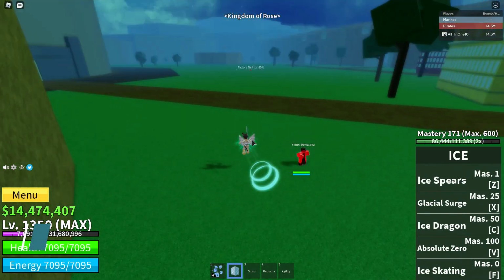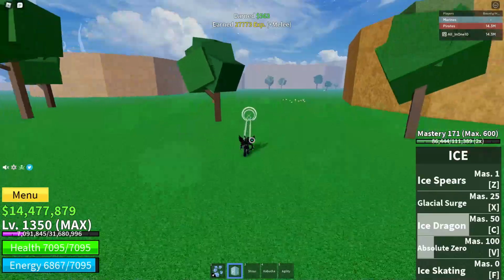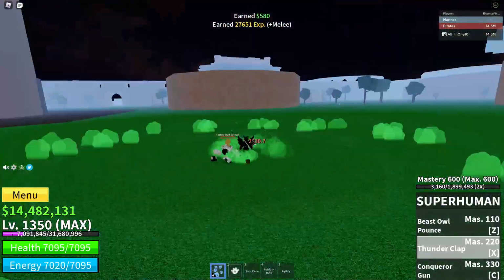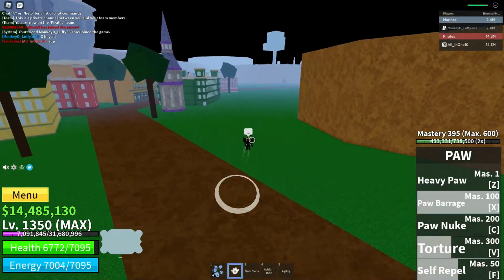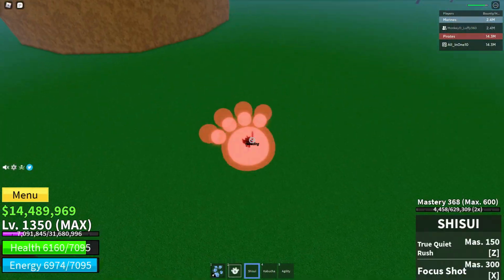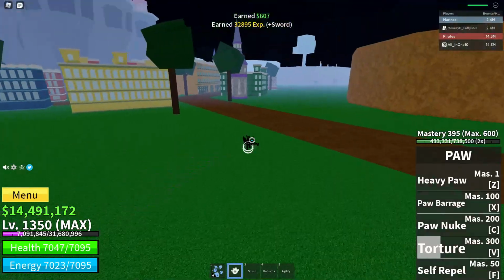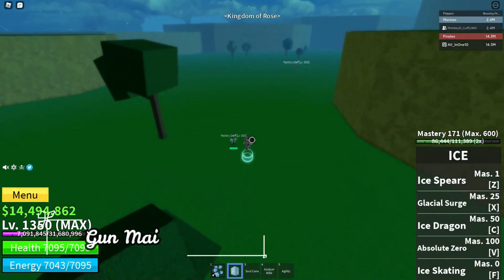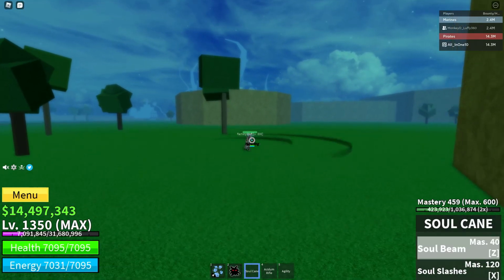Top 10 Builds For Bounty Hunting - Blox Fruit { INCLUDES Gun Main, Sword Main, and Fruit Main }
What's up guys, in today's video, I will be ranking all the best build to bounty hunt with. this will include fruit main. sword main, and gun main.

Dak Acid Soulcane - Gun Main
Gun main ice
Dark Shisui Kabu - Sword main
Paw Shisui Kabu
Mochi Mian
Paw Yoru acid
Mochi with shisui main
Paw Main with soulcane
Sword Main Ice Kabu
Ice Main With Jitte